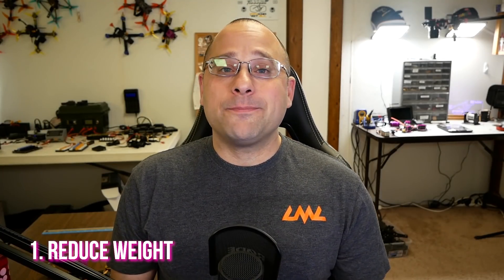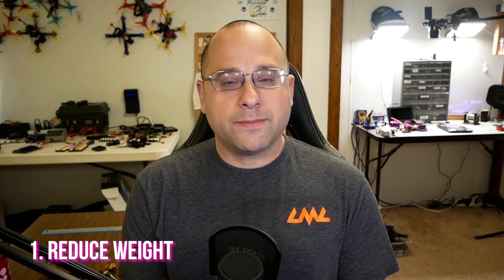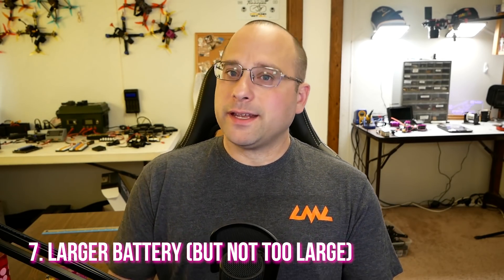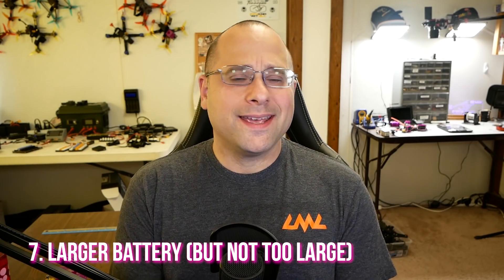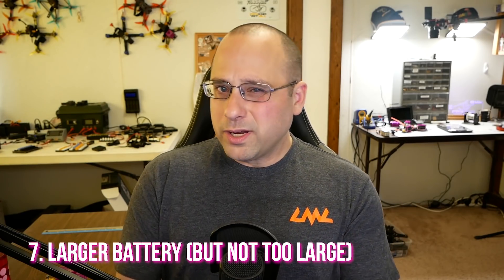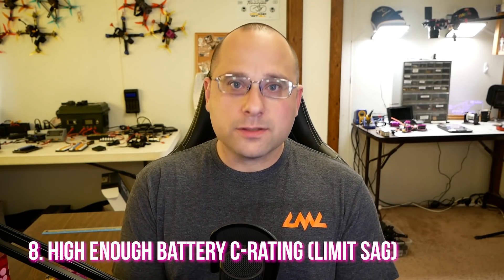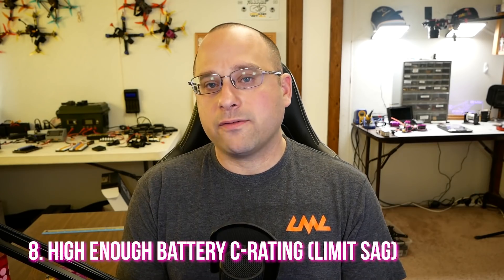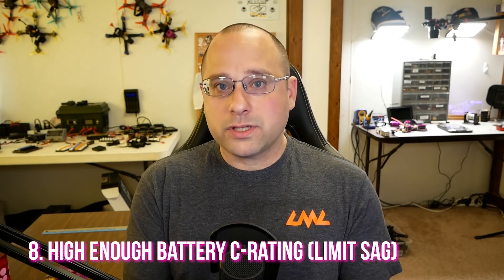Quadcopter Long Flight Time | TEN TIPS TO FLY FPV LONGER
Here are ten tips for getting long flight time out of your FPV quadcopter.

1. Reduce weight.
2. Lower uptilt angle.
3. Fly calmer (throttle limit)
4. Lower pitch props.
5. Smaller motor / lower kv.
6. Larger diameter props / lower kv.
7. Larger battery.
8. Higher C battery (make sure C rate is high enough).
9. Lower voltage battery on same kv.
10. Higher voltage battery on lower kv. (6S low kv hype?)